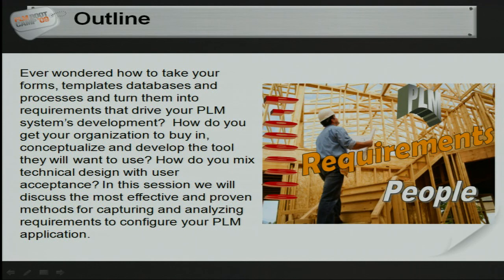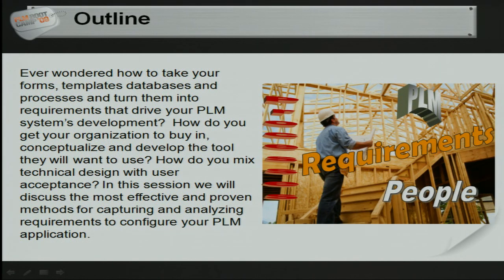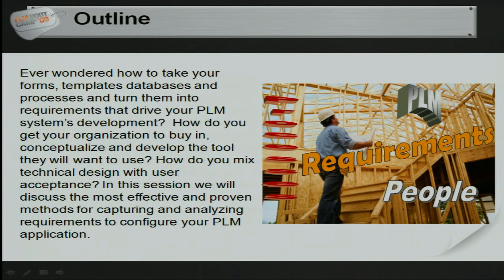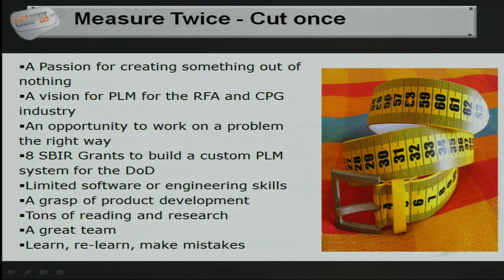Measure twice and cut once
Laura is the founder & CEO of Zweave. Prior to Zweave Laura ran a global buying office developing and sourcing products for Target, NY & Co, Express, Limited, Victoria Secret, Cato, Sizes Unlimited and more. Trained as a Fashion designer and a graduate of Parsons School of Design, Laura spent 15 years working in private label manufacturing. Lauras experience includes technical design, merchandising, product development and sourcing. Laura has consulted with leading retailers such as the Gap, Banana Republic and Old Navy in their PLM vendor selection and As is  to be process development. Laura leads product development at Zweave and has learned how to drive requirements from within the organization to the development team. Her approach has allowed her to win eight consecutive grants from the Department of Defense for developing PLM for the U.S Navy & Armys Clothing & equipment program Management offices.

Ever wondered how to take your forms, templates databases and processes and turn them into requirements that drive your PLM systems development? How do you get your organization to buy in, conceptualize and develop the tool they will want to use? How do you mix technical design with user acceptance? In this session learn the most effective and proven methods for capturing and analyzing requirements to configure your PLM application. Find out how consultants and software implementation specialists uncover your business requirements to determine the best way to set up your new system to create the PLM system you have always dreamed of.